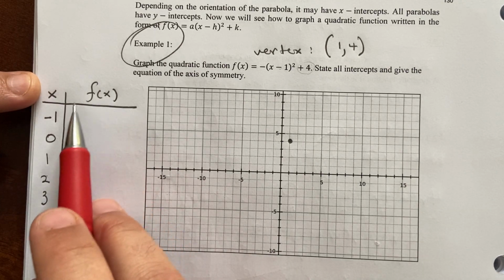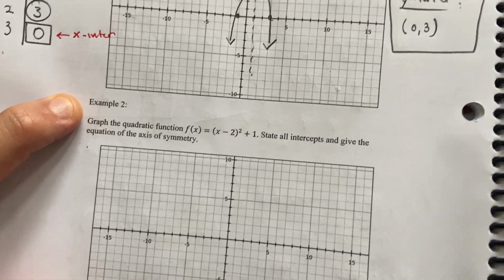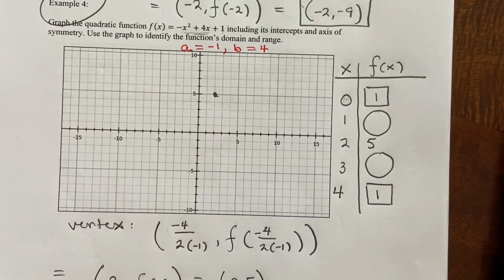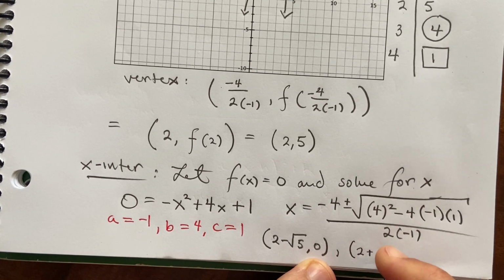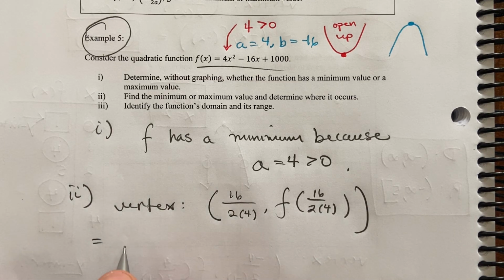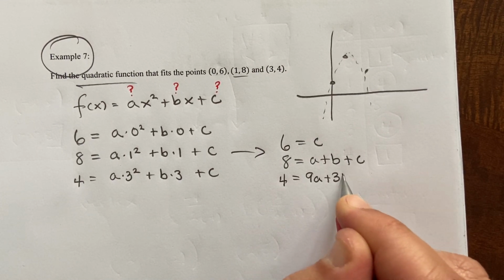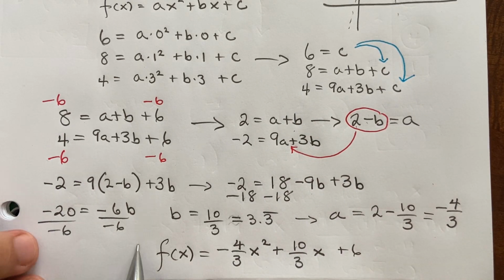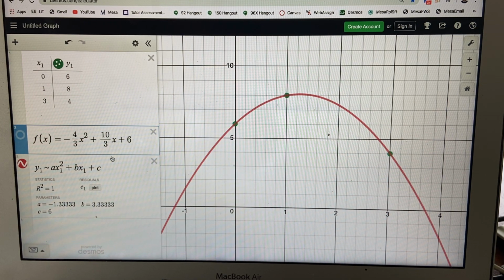Intermediate Algebra: Part 21 (Graphing Quadratics Using Properties)